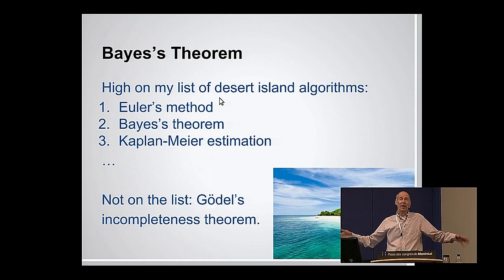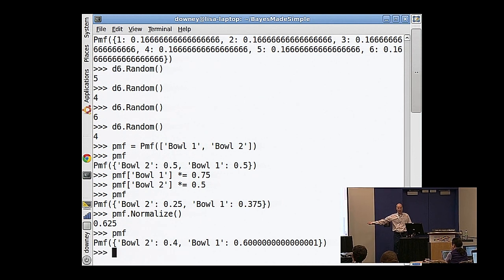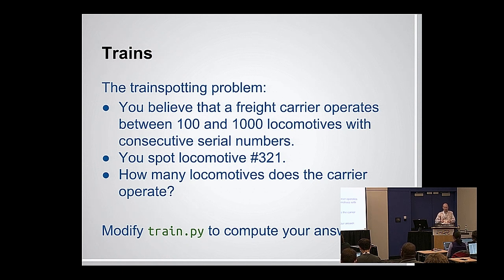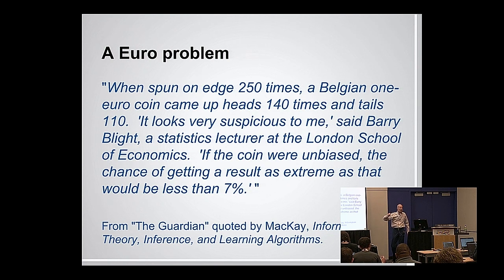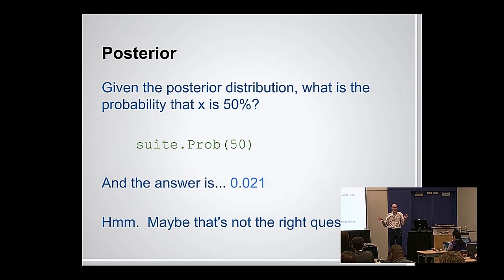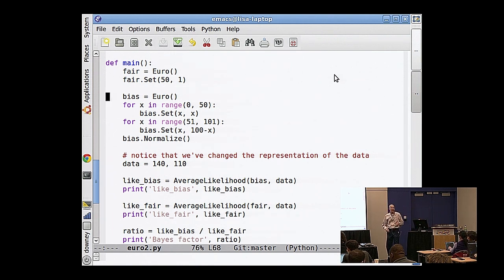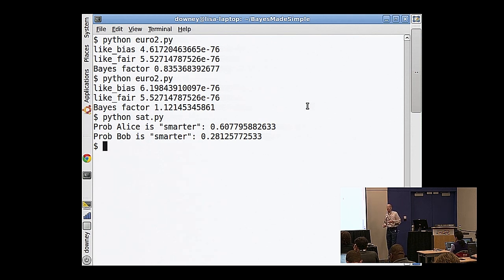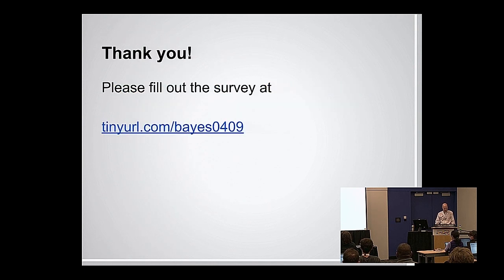Allen Downey - Bayesian statistics made simple - PyCon 2015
An introduction to Bayesian statistics using Python.  Bayesian statistics are usually presented mathematically, but many of the ideas are easier to understand computationally.  People who know Python can get started quickly and use Bayesian analysis to solve real problems.  This tutorial is based on material and case studies from Think Bayes (O’Reilly Media).